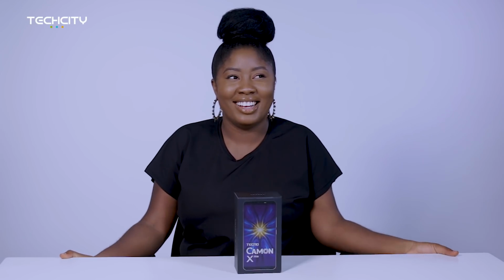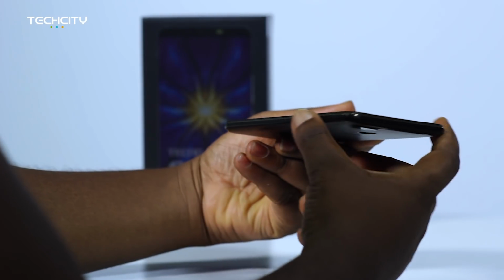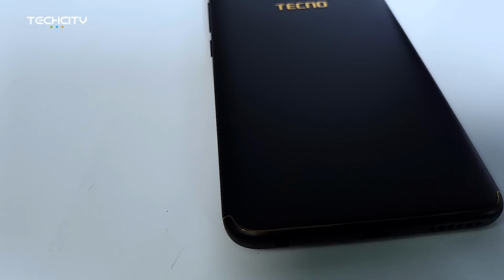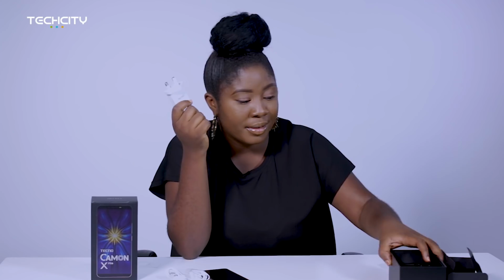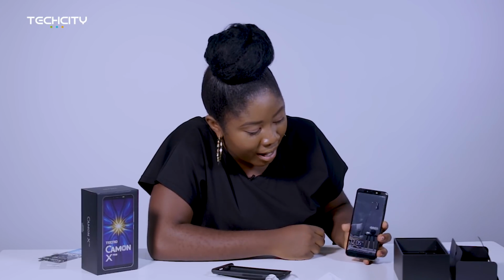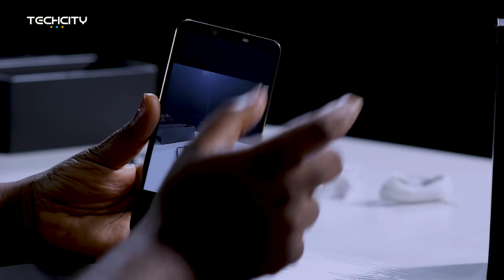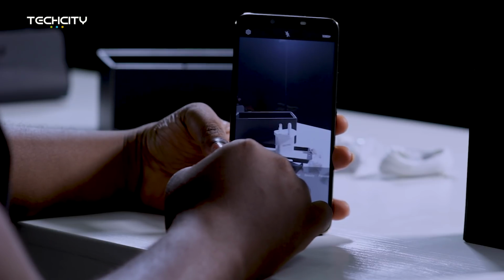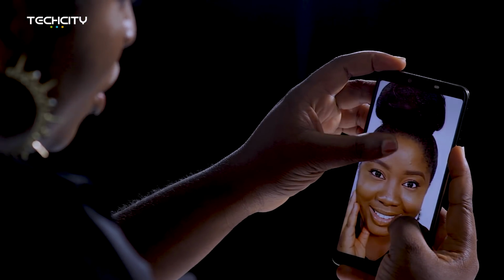TECNO Camon X Pro Unboxing and First Impressions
The TECNO Camon X pro: Officially launched in Lagos, Nigeria on the 5th of April 2018.

Camon X pro Features Include:

16MP back Camera, captures professional ,sharper and brighter
photos with super pixel and Quad Ring FLASH

The Ultra pixel Lens help minimize noise and improves low-light
photography.

24MP f/2.0 selfie camera with dual LED flash captures stunning,
high-resolution photos with zero shutter lag. Combining “4 in 1”
technology, four images taken with different exposures of the
same moment are combined into an optimal one that is 30%
brighter.

Front camera with bokeh effect

Ultar-fast performance with 4GB RAM, 64GB ROM, 2.0GHz
MediaTek Helio P23 Processor, Android 8.1 Oreo and HiOS 3.3
6.0-inch FHD+ with 18:9 full view display and 2.5D drop front
panel

Face ID

Customized real time portrait filter.